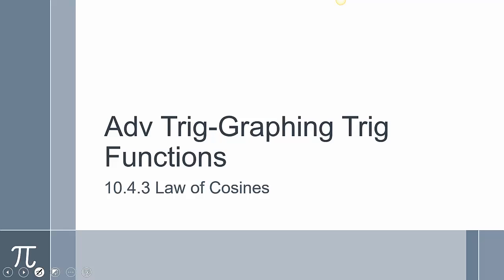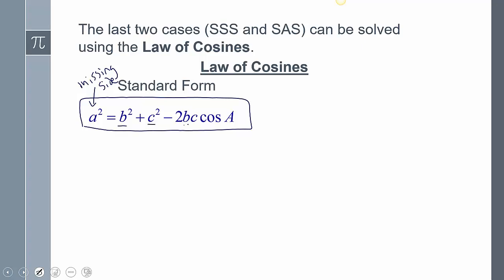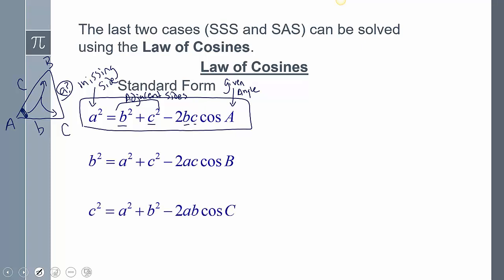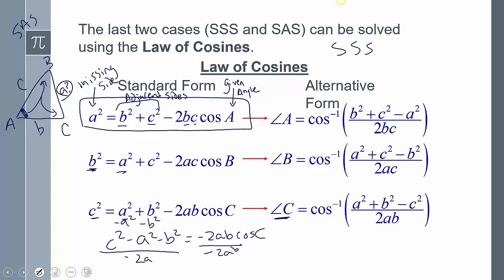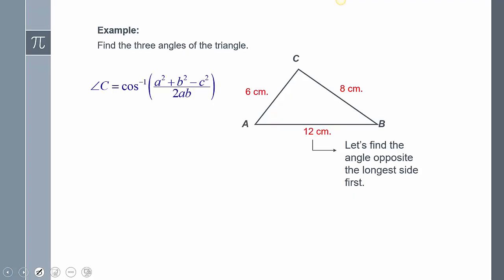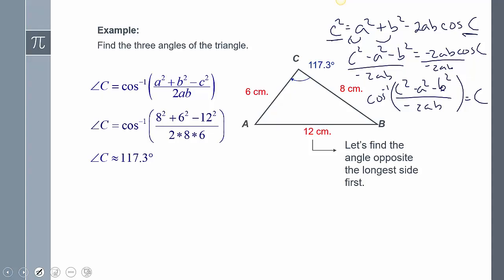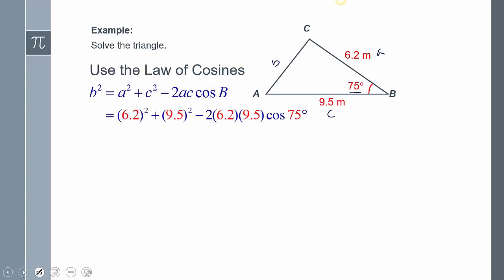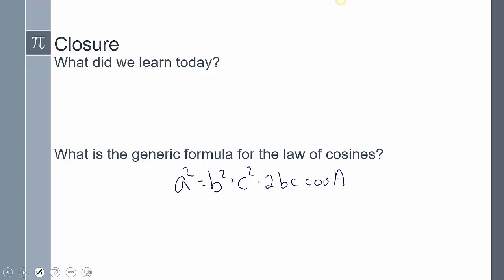Lesson 10-4-3 Adv Trig: Law of Cosines